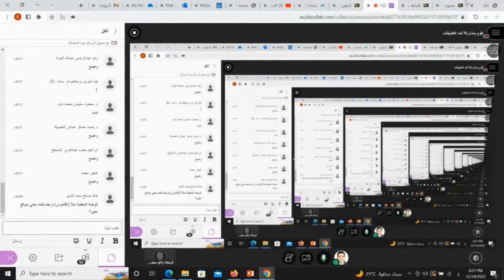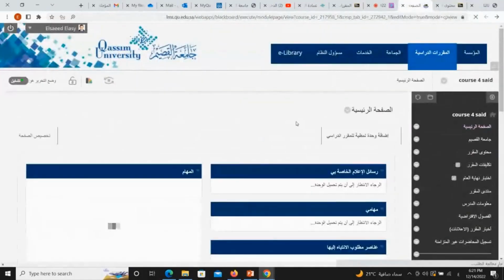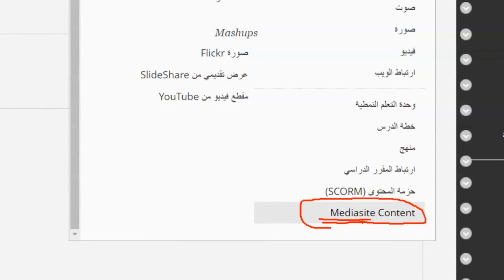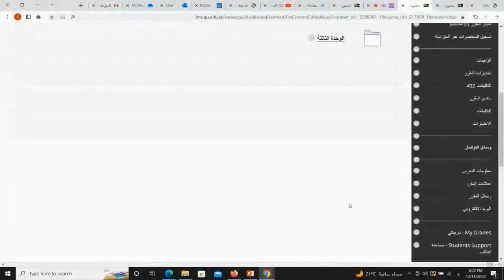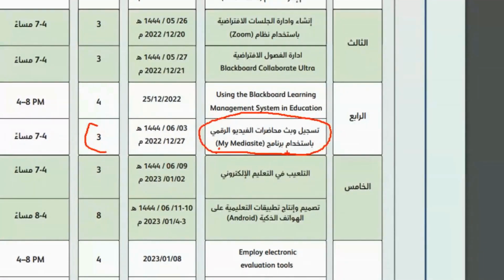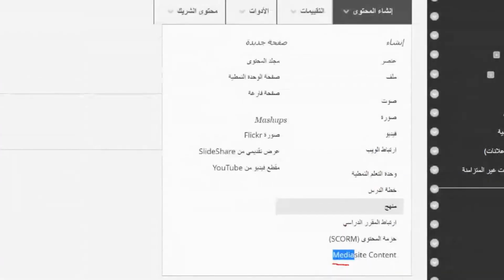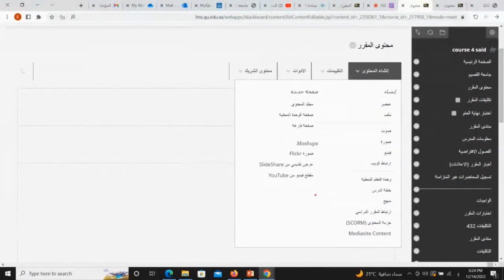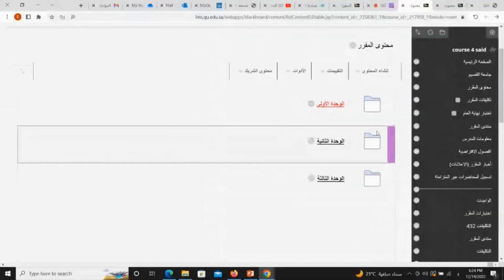10-Employing electronic content